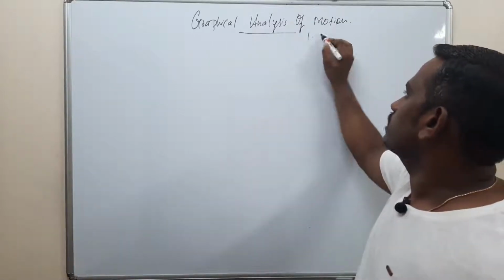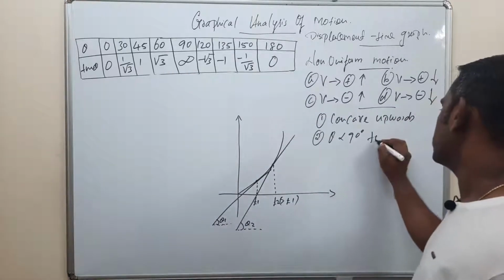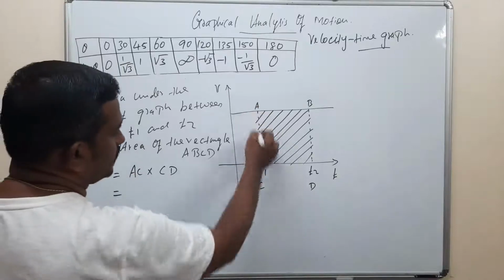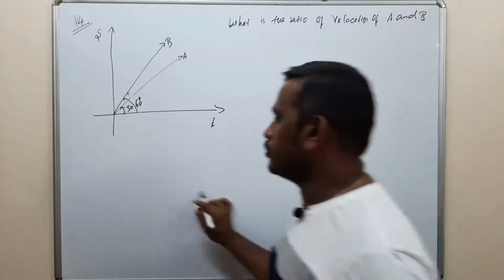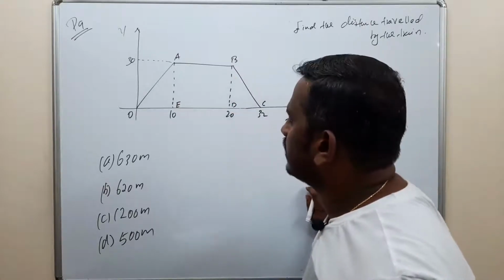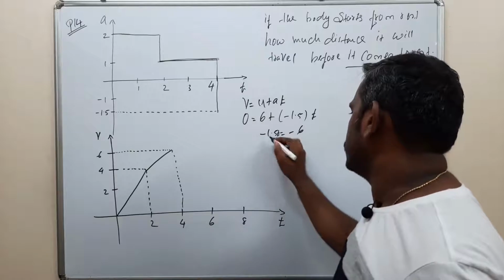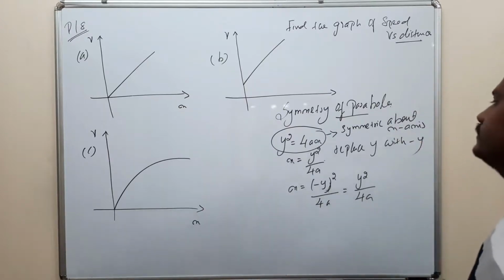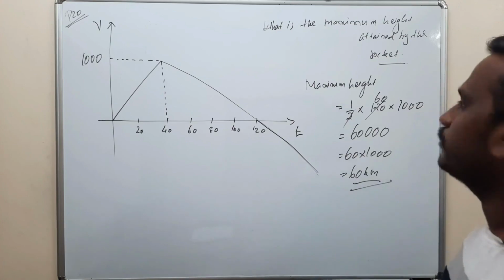GRAPHICAL ANALYSIS OF MOTION|COMPLTE SESSION|CONCEPTS AND PROBLEMS|NEET|JEEMAINS|AIIMS|BOARD EXAMS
Graphical analysis of motion sometimes appears to be easier in solving complex numerical problems of kinematics and because of this we take this section mare carefully and seriously.
DISPLACEMENT VERSUS TIME GRAPHS
     It is a general tendency in a plot to take the independent variable (generally time) on the x-axis and the dependent variable on the y-axis, or ordinate.
Generally displacement vs time graphs of the moving particle helps in interpretation of velocity and its behavior whether motion is uniformly accelerated(positive or negative) or non accelerated(uniform velocity.
We have the differential relation in velocity and displacement as v=dx/dt.